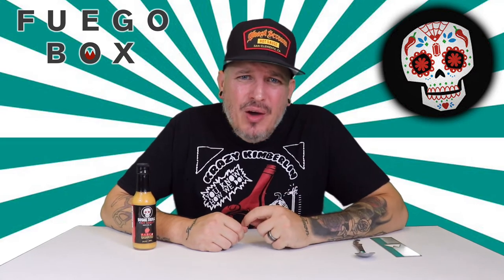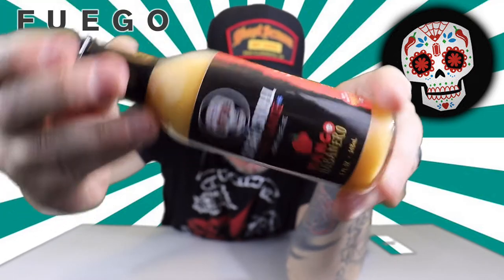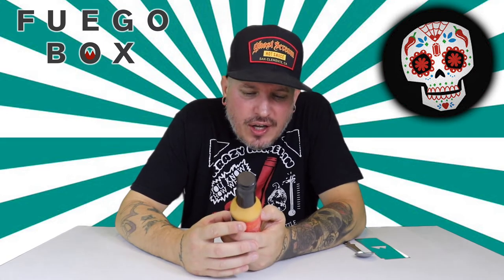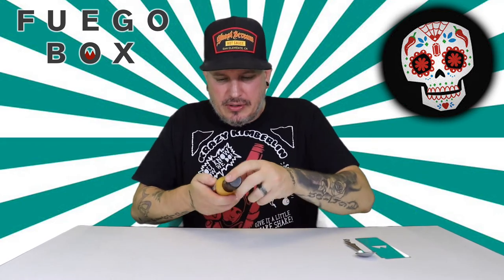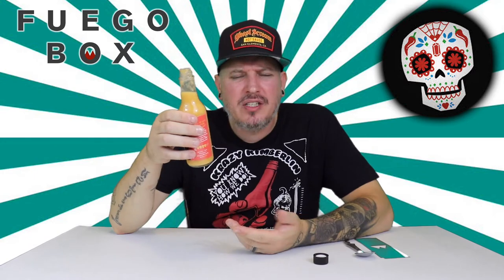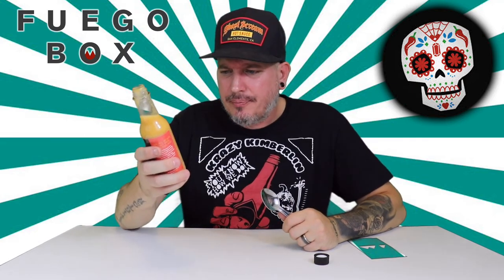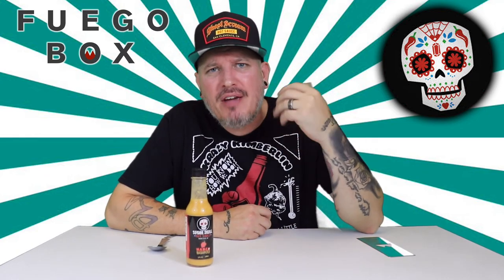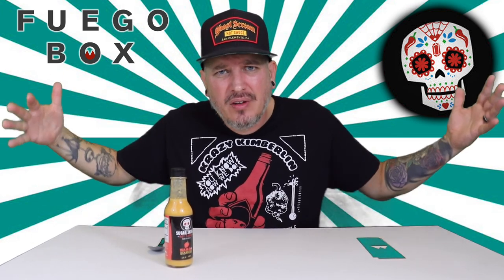Sugar Skull Mango Habanero Hot Sauce Review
Rob Davis grew up in the mountains of Western North Carolina, which fostered a love for home cooking and ultimately hot sauce making. His desire to improve his community through FLAVOR led to the creation of Sugar Skull Hot Sauce, LLC, which gives back to Veterans Healing Farm in Hendersonville, NC and also participates in 1% for the Planet. Sweet flavorful mangos meet the spicy heat of habaneros locally grown in his local mountains. Blended with onions, garlic and spices to create a complex flavor explosion.

TRY IT ON:

Breakfast scrambles, wings, street tacos, or add a kick to your next mango margarita.

HEAT LEVEL:

Medium (2 out of 4)

Here at Fuego Box, we’ve tested thousands of small-batch/craft hot sauce to bring you the tastiest sauces on planet earth. To check out our hot sauces, visit our Hot Sauce Store: